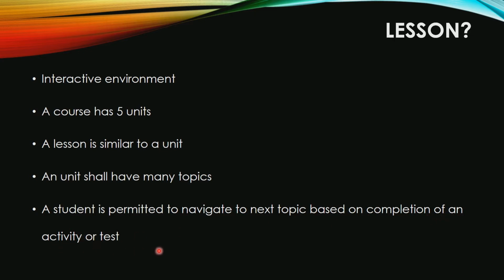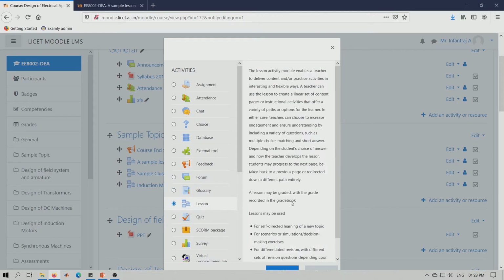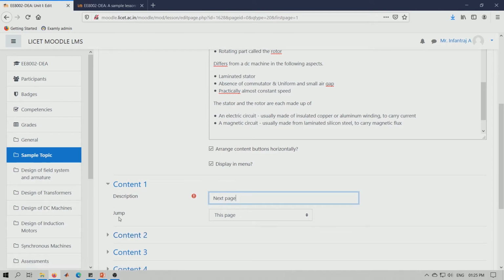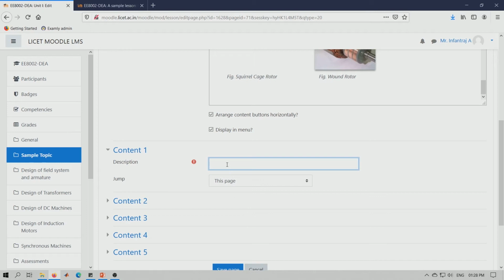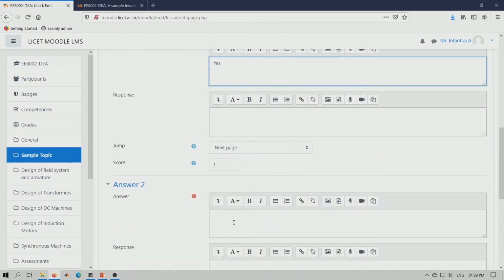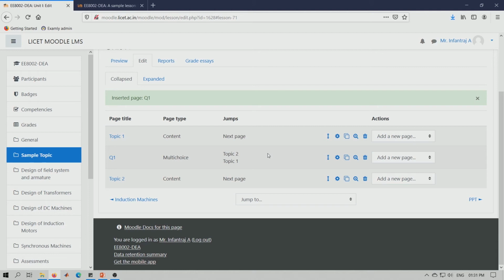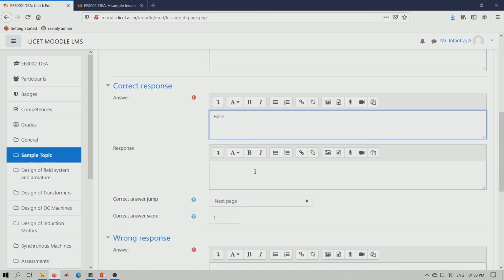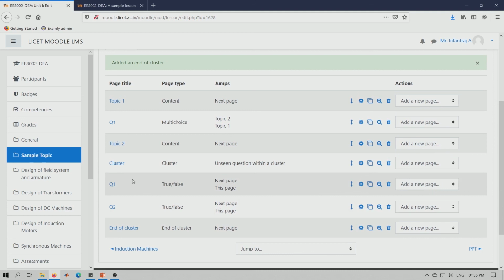How to create a Lesson on Moodle LMS?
This video will help you create a Lesson activity on a Moodle LMS platform